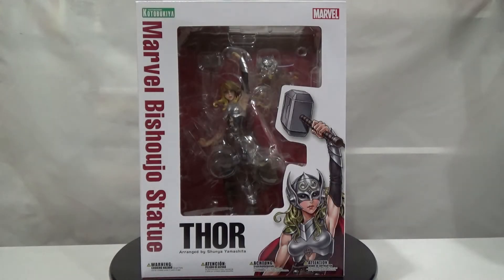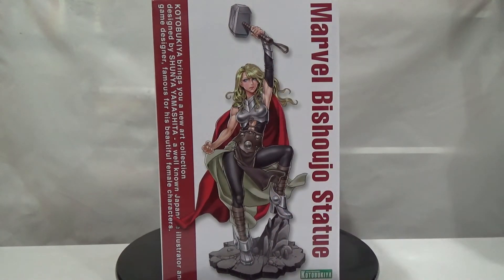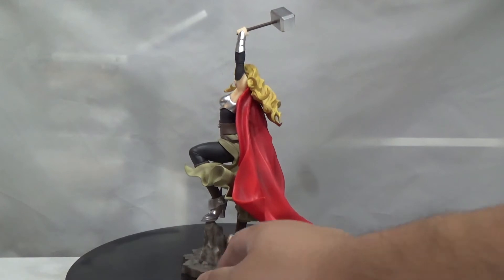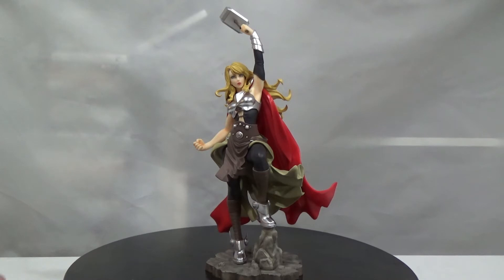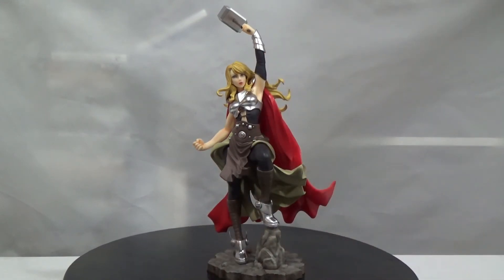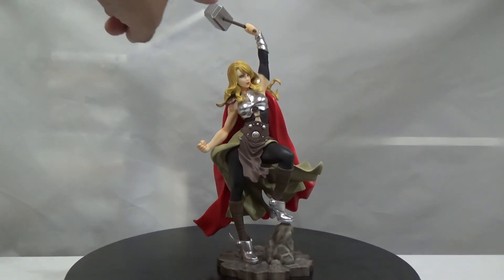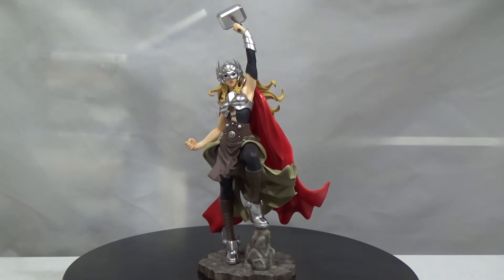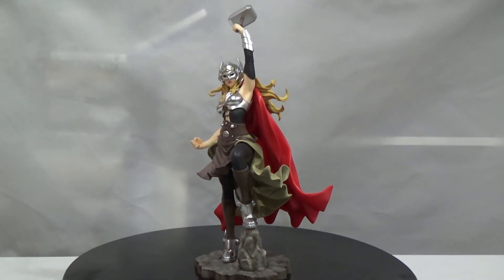Kotobukiya Marvel Bishoujo Thor Statue Unboxing/Review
Here's my review/unboxing of the Kotobukiya Marvel Bishoujo Thor statue.